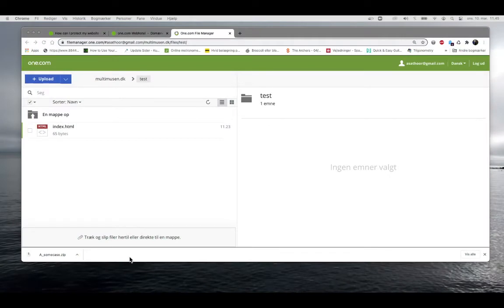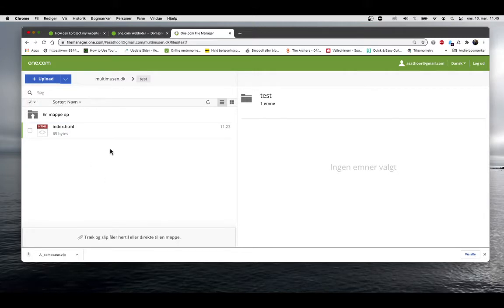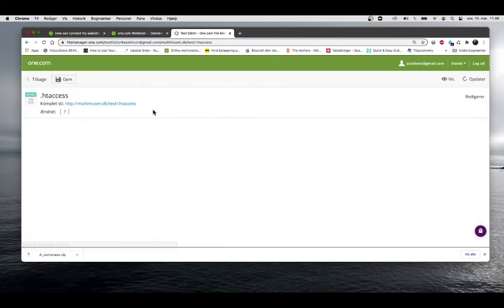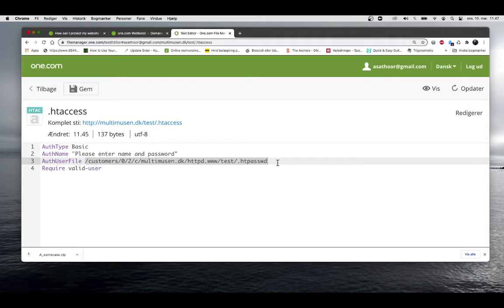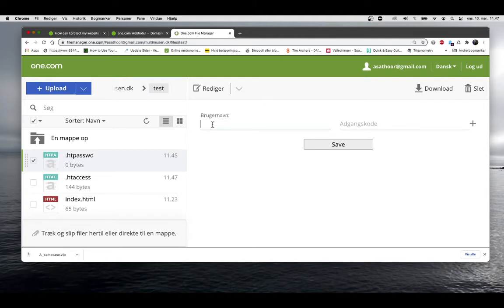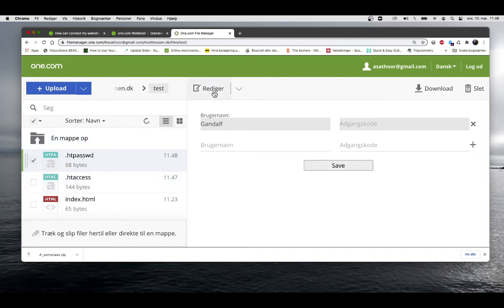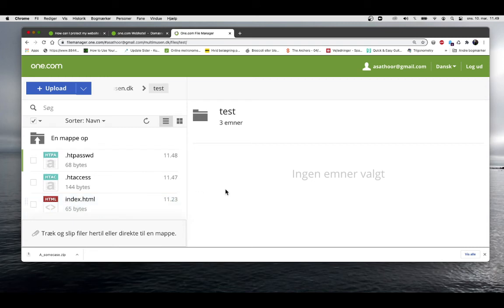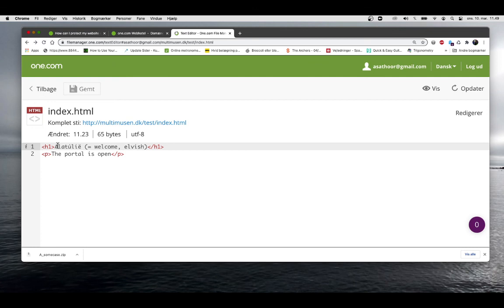Password Protect Your Site via .htaccess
In order to protect your site you need to create two files .htaccess and .htpasswd. If you have to create the files manually try the online password creator below.